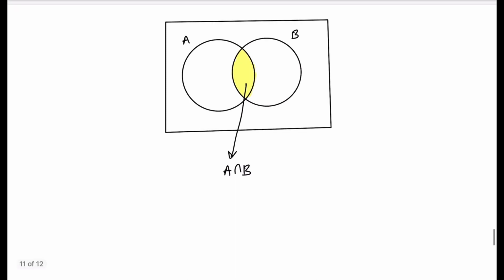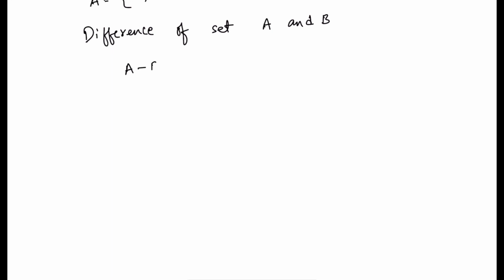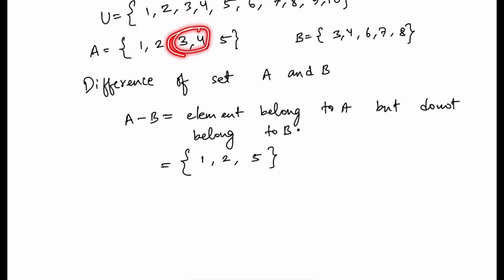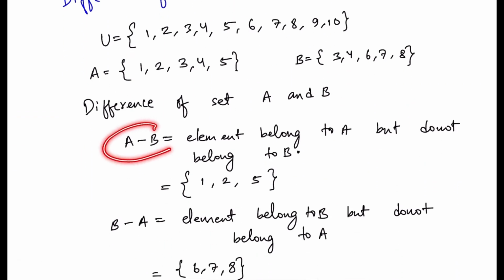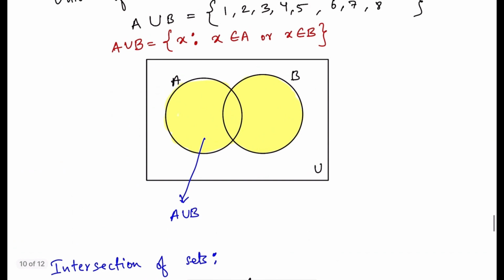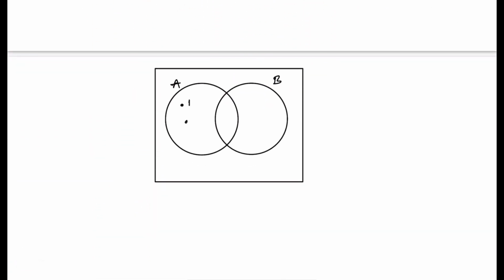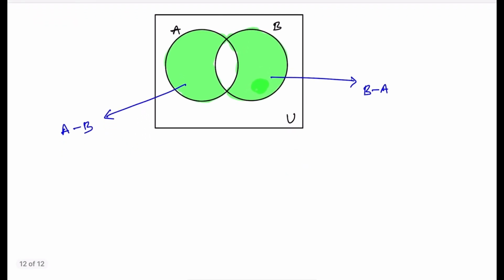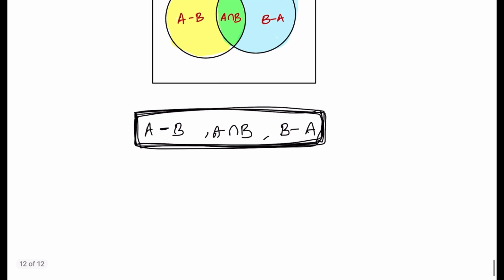Lecture-10 | Sets | Chapter-1 | Class 11th | Basic to Advance